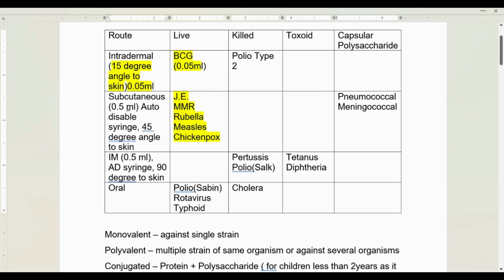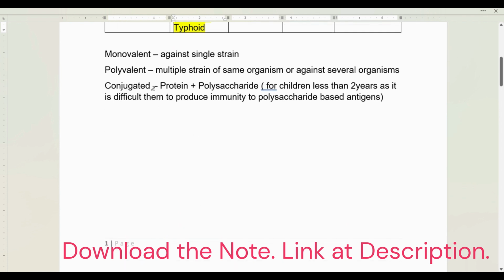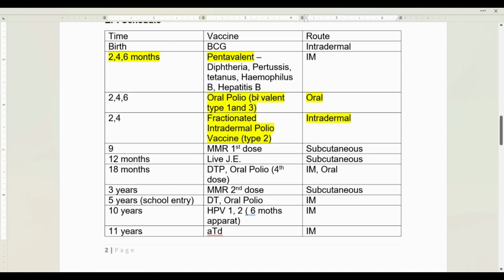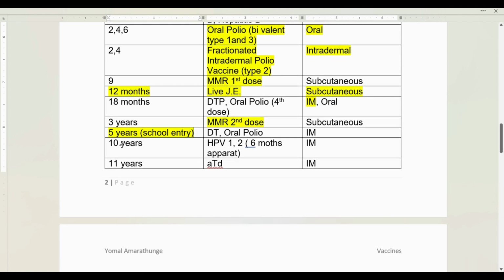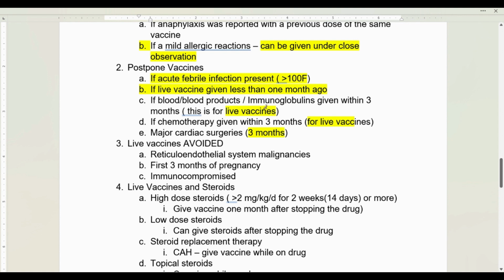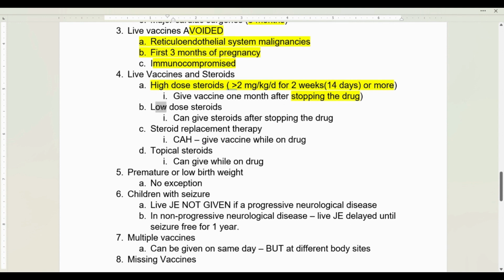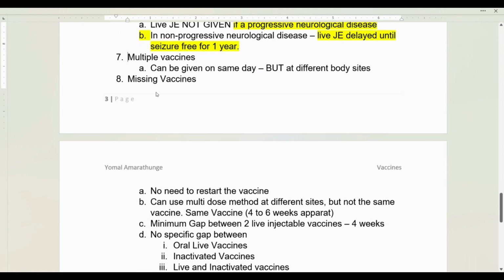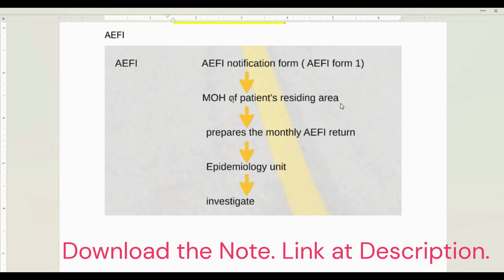How to Give Vaccines in Children - Missing Vaccines - All you Need to Know on Vaccines in Children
I am discussing vaccines given to infants and children since birth and the routes, and doses of vaccines. Also What to do when a vaccine is missed and when to delay vaccines.